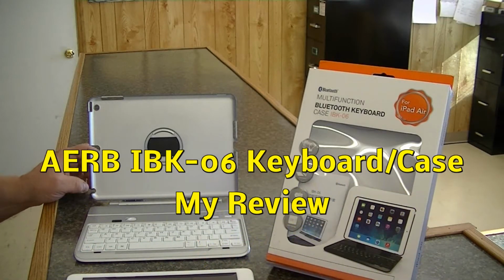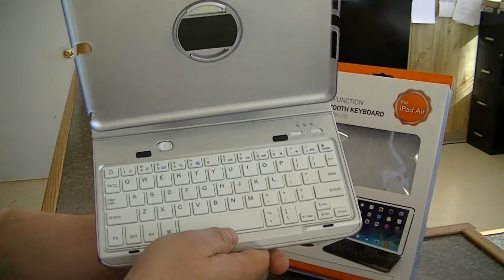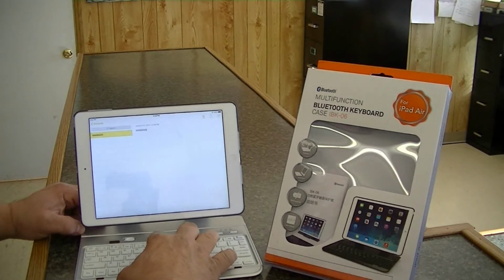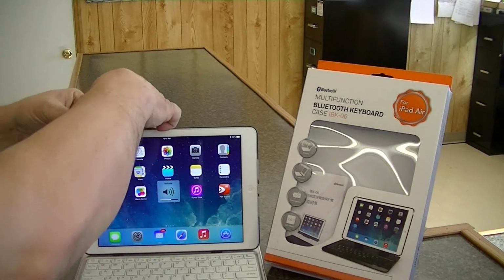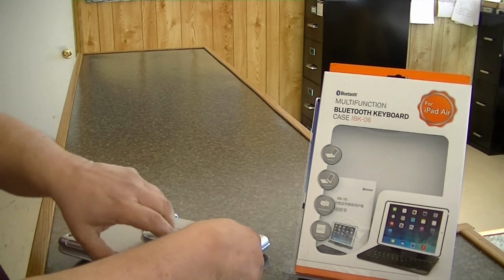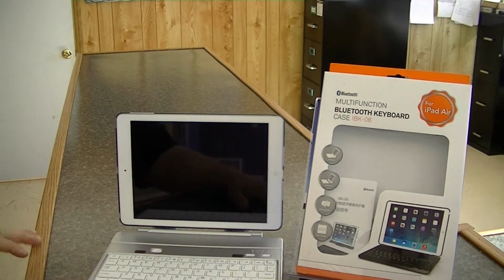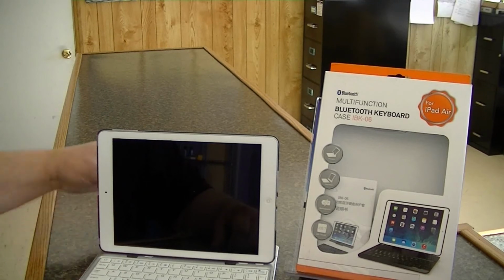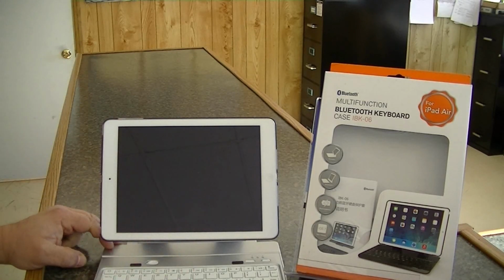Aerb IBK-06 Keyboard Case Clamshell for iPad 5 - My Review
The iPad Air needs a keyboard to enjoy the full benefits of this fantastic tablet and the apps that highlight it. The Aerb IBK-06 is budget priced and feature rich. However, there are some things about this keyboard/case that you should be aware of. Let's see what those things are!